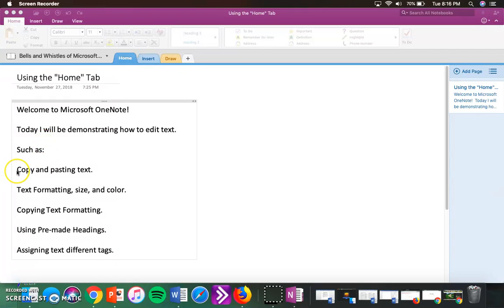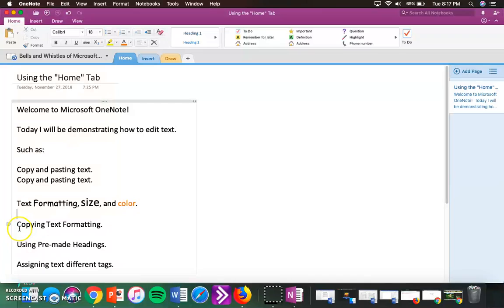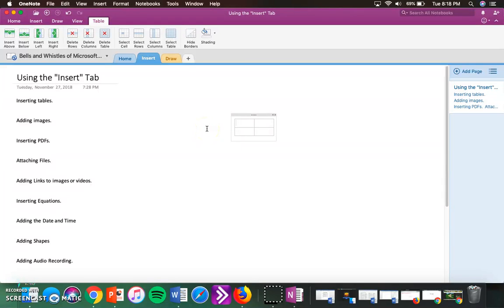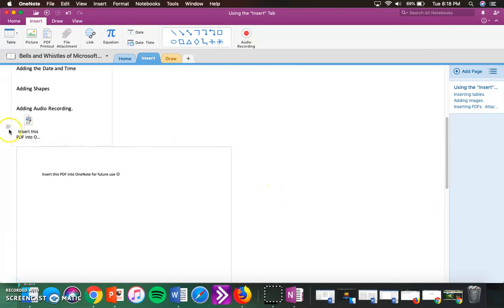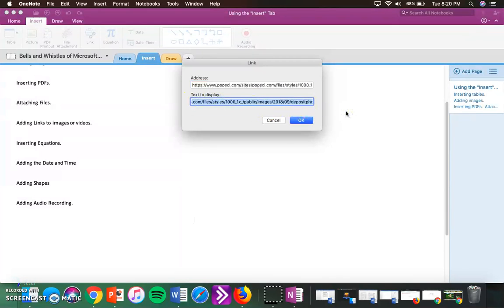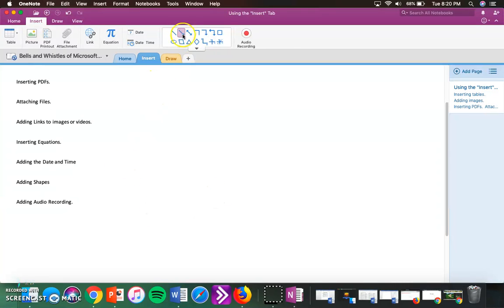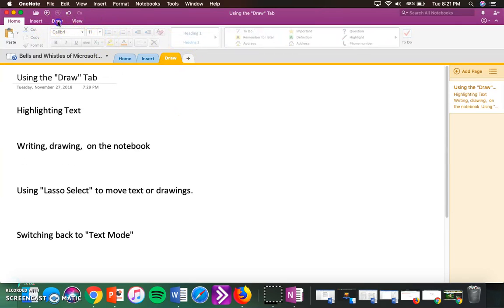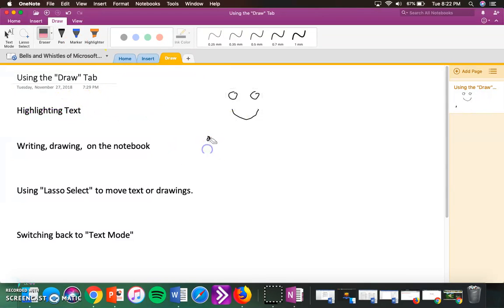Bells and Whistles of Microsoft OneNote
Here is a helpful video showing all of the wonderful additions Microsoft OneNote has to offer.